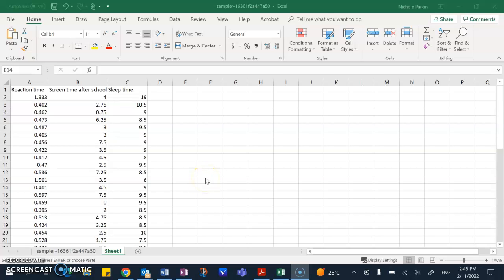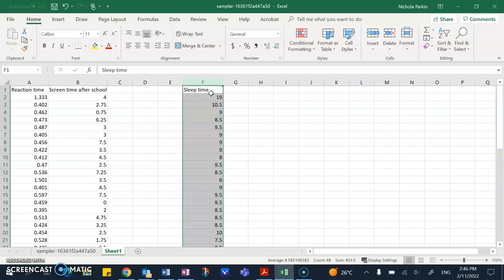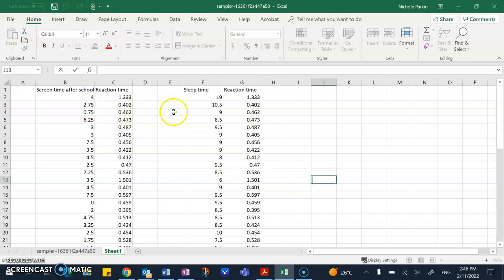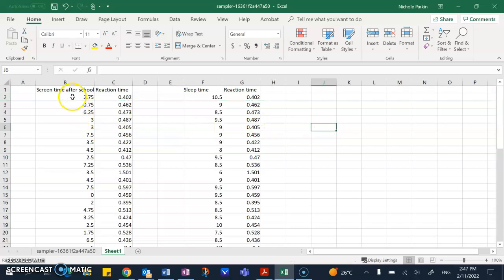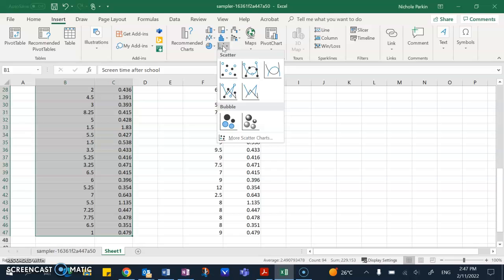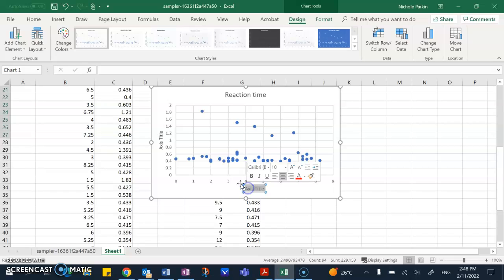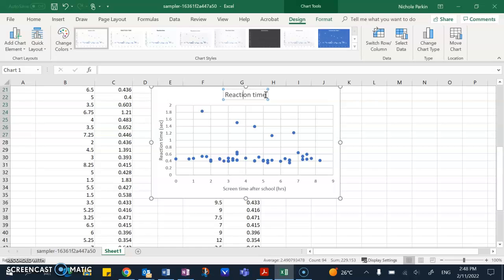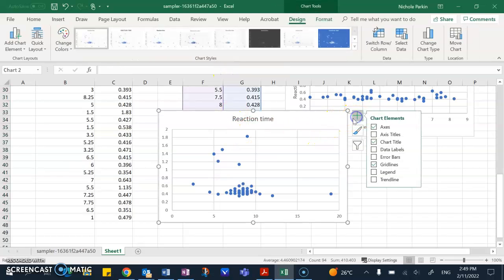Math - How to make a graph